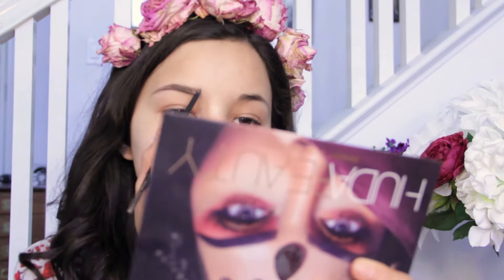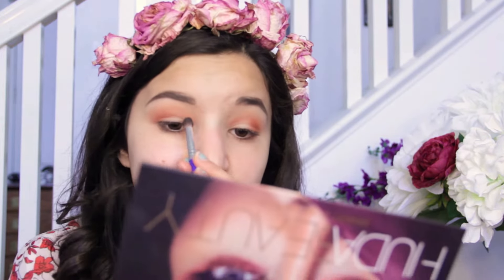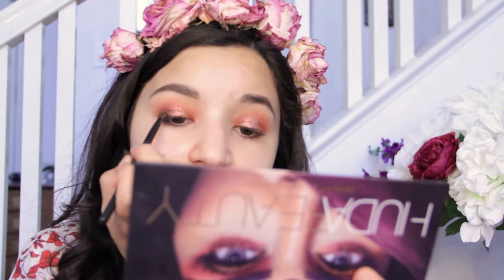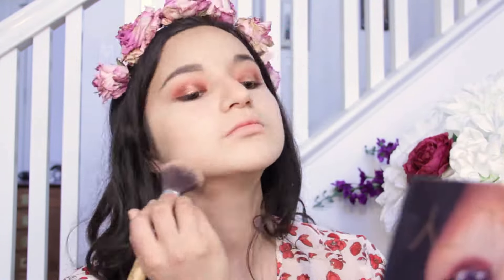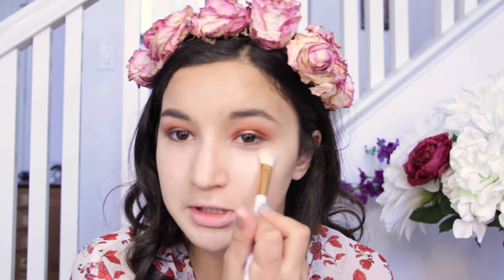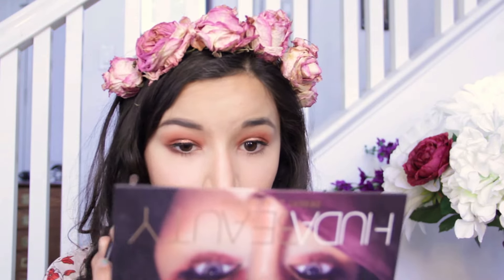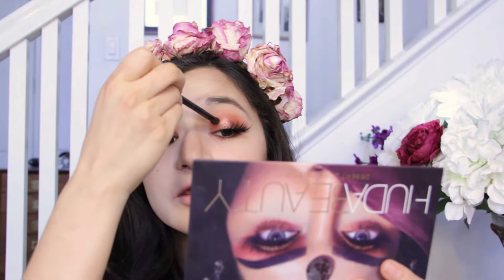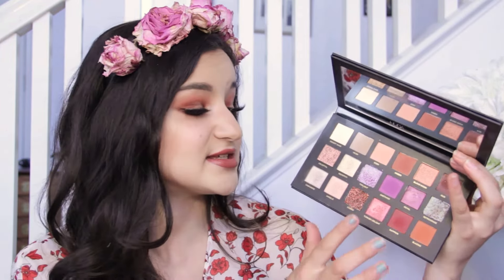GRWM Huda Beauty Desert Dusk Palette Review + Fenty Beauty | Julia Mazzucato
Get Ready With Me using the Huda Beauty Desert Dusk Palette + Fenty Beauty Foundation | Foundation and Contouring Routine + Red Glitter Halo Eye

All products mentioned are listed below and linked if possible. I only buy cruelty free makeup. Enjoy the video!

☽ Products Used ☽
Huda Beauty Desert Dusk Palette ·
Sephora Collection Precision Powder Brush 61
Fenty Beauty Foundation 140 ·
Fenty Beauty Sponge ·
Tarte Shape Tape ·
Wet n Wild Contour Stick ·
ELF Fiji Blush ·
Anastasia Brow Wiz ·
Urban Decay Primer Potion in Fix ·

Full look details on my IG @juliacmazzucato

Vegan Fashion, Beauty, and Lifestyle Blog based in California